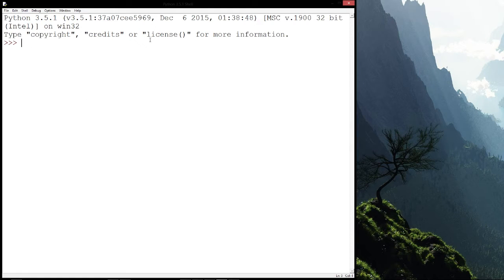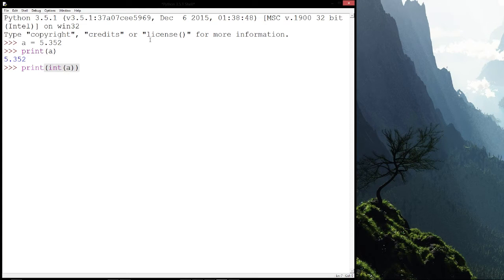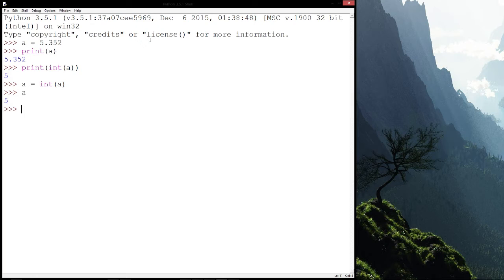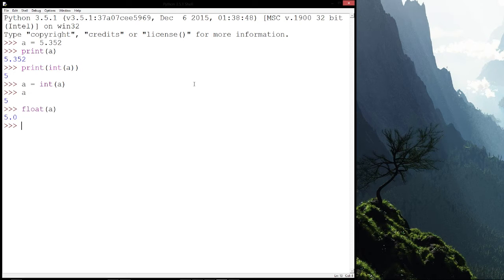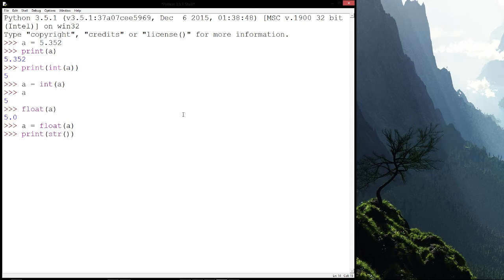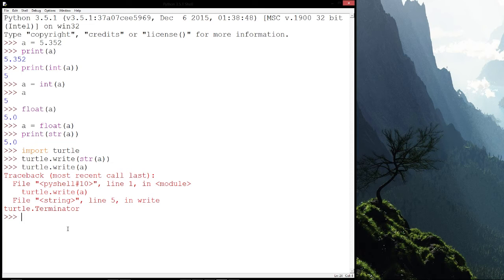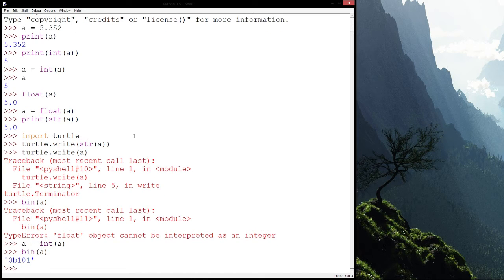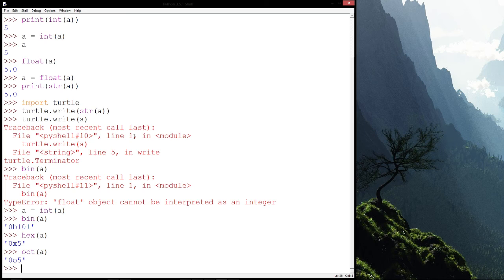Python Tutorial - Episode 4 - Number Conversions